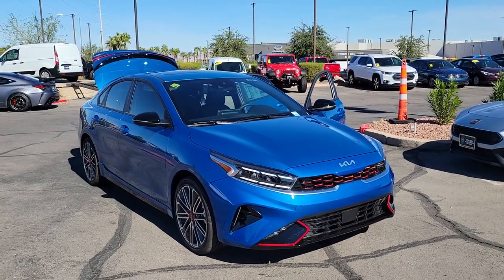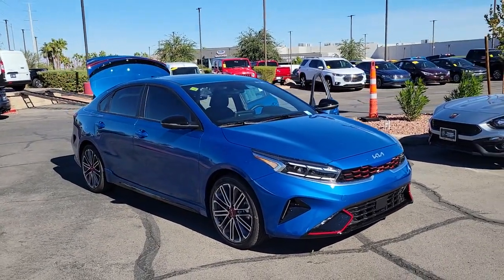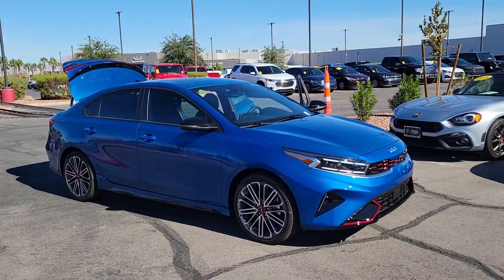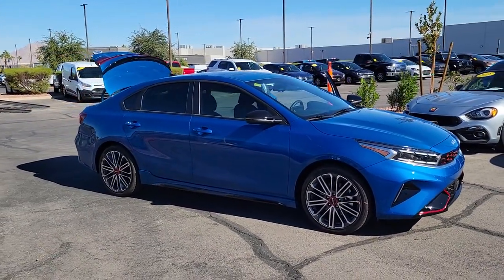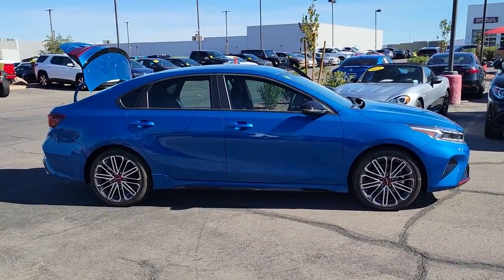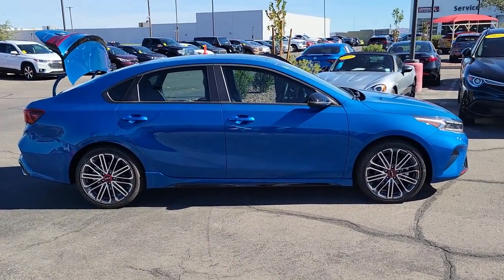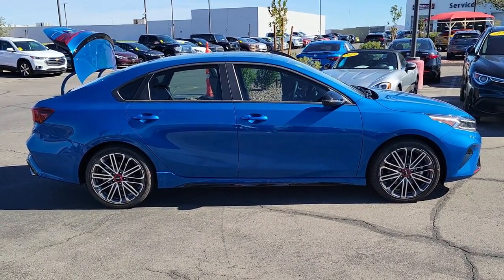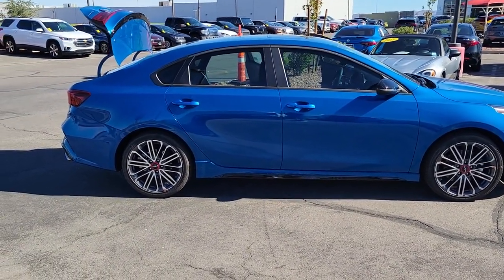2023 KIA FORTE Henderson, Las Vegas, Bullhead City, Centennial, St George, NV N548161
Sporty Blue New 2023 KIA FORTE GT available in Henderson, Nevada at Towbin Kia. Servicing the Las Vegas, Bullhead City, Centennial, St George, NV area.

Towbin Kia
260 N Gibson Rd

2023 Kia Forte GTbrbrOnline Pricing does not reflect additional Market Adjustment and Dealer Added Equipment. Connect with our online representatives for up to date pricing. The Kia Forte comes with powerful engine options, technology innovations, exceptional fuel economy, and sleek styling. Every Forte comes with standard Auto Emergency Braking, Apple CarPlay and Android Auto. The new Forte adds a host of advanced technology and convenience features, wrapped in a head turning stylish design. All at a modest price point.br10-Way Power Driver's Seat, GT2 Package, Heated & Ventilated Front Seats, LED Front & Rear Interior Reading Lights, Parking Distance Warning-Reverse, Power Sunroof, Radio: Kia Connect w/harman/kardon Premium Audio, SynTex Seat Trim.brbrShop Local. Buy Online. Be Safe. Drive Happy. Towbin Kia is the number one Kia dealership in Las Vegas for a reason. We have the highest rated and reviewed customer service and the most convenient ways to shop for your New Kia or Used vehicle. Whether you're shopping online or in-store or need a friendly mechanic from our highly rated Service department - our mission is to make the process easy and enjoyable. We create happy customers for life! With Towbin Kia, you get the best online experience without sacrificing the local friendly service from experts right here in your community. As your local Kia Dealership in Las Vegas, we bring you the best online and in-person experience possible. Towbin Kia is offering exclusive Benefits to order or reserve a brand-new Kia. Rest assured, Towbin Kia adds these protections specifically for you, so you can have the peace of mind knowing you are protected throughout the entire buying process. 5 Reasons to Reserve Yours Now! Guaranteed Lowest Price Guaranteed 100% Incentive Protection Guaranteed 100% Satisfaction Guaranteed 100% Financing Guaranteed Delivery Dates Certain terms and conditions apply, see Towbin Kias website under Pre Order Advantage to learn mor
Cruise Control-Steering Assist,Side Impact Beams,Dual Stage Driver And Passenger Seat-Mounted Side Airbags,Forward Collision-Avoidance Assist (FCA),Collision Mitigation-Front,Driver Monitoring-Alert,Blind-Spot Collision-Avoidance Assist (BCA) Blind Spot,Collision Mitigation-Rear,Low Tire Pressure Warning,Dual Stage Driver And Passenger Front Airbags,Curtain 1st And 2nd Row Airbags,Airbag Occupancy Sensor,Rear Child Safety Locks,Outboard Front Lap And Shoulder Safety Belts -inc: Rear Center 3 Point, Height Adjusters and Pretensioners,Back-Up Camera,Driver Seat,Passenger Seat,60-40 Folding Bench Front Facing Fold Forward Seatback Rear Seat,Manual Tilt/Telescoping Steering Column,Sport Leather/Metal-Look Steering Wheel,Front Cupholder,Rear Cupholder,Remote Releases -Inc: Mechanical Cargo Access and Mechanical Fuel,Cruise Control w/Steering Wheel Controls,Distance Pacing w/Traffic Stop-Go,HVAC -inc: Underseat Ducts and Console Ducts,Illuminated Glove Box,Driver Foot Rest,Interior Trim -inc: Metal-Look Instrument Panel Insert, Piano Black Door Panel Insert, Piano Black Console Insert and Chrome/Metal-Look Interior Accents,Full Cloth Headliner,Leather/Metal-Look Gear Shifter Material,Day-Night Rearview Mirror,Driver And Passenger Visor Vanity Mirrors w/Driver And Passenger Illumination, Driver And Passenger Auxiliary Mirror,Full Floor Console w/Covered Storage, Mini Overhead Console w/Storage and 1 12V DC Power Outlet,Front Map Lights,Fade-To-Off Interior Lighting,Full Carpet Floor Covering,Carpet Floor Trim and Carpet Trunk Lid/Rear Cargo Door Trim,Cargo Area Concealed Storage,Cargo Space Lights,Instrument Panel Bin, Driver / Passenger And Rear Door Bins,Delayed Accessory Power,Outside Temp Gauge,Digital/Analog Appearance,Manual Adjustable Front Head Restraints and Manual Adjustable Rear Head Restraints,Front Center Armrest and Rear Center Armrest,Perimeter Alarm,Immobilizer,Air Filtration,1 12V DC Power OutletWindow Grid Antenna,2 LCD Monitors In The Front,Wheels: 18 A